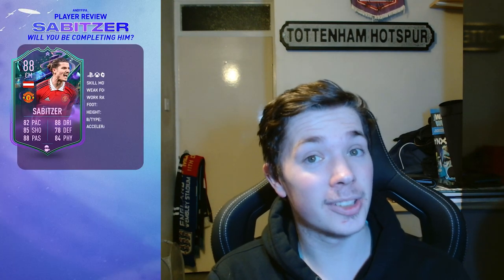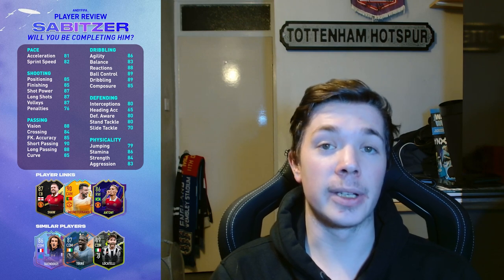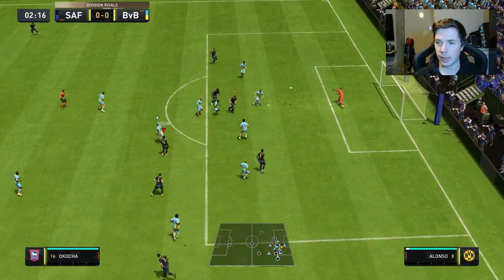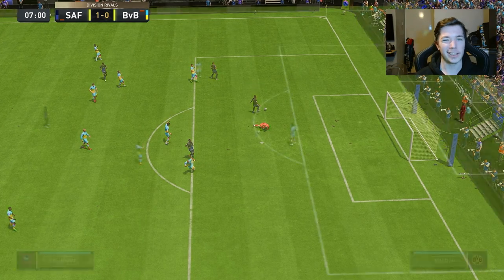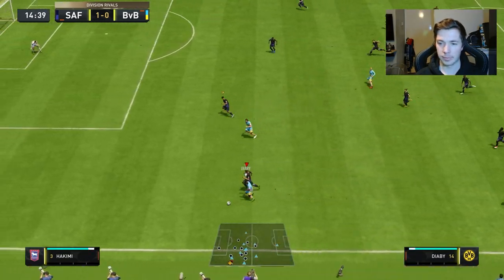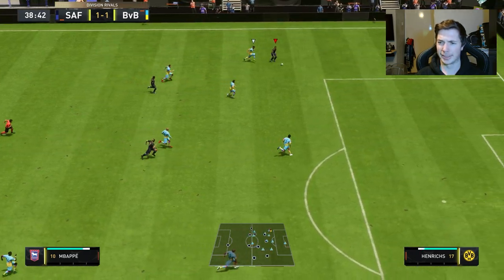88 FUT Fantasy Sabitzer Player Review! He's actually insane..?! Fifa 23 Ultimate Team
In this video we see if the new FUT Fantasy SBC Sabitzer Card is worth completing on Fifa 23!

🐤 Twitter - SAF Andy (@AndyFifa_) / Twitter
📸 Instagram - Andy (@andyfifa_) • Instagram photos and videos
📹 TikTok - Andy (@andyfifa_) | TikTok

No Copyright was intended, if you have an issues, please get in touch!